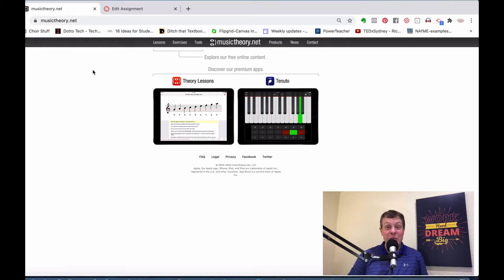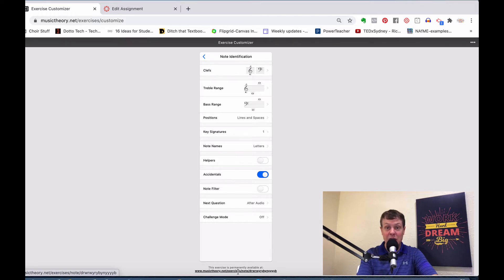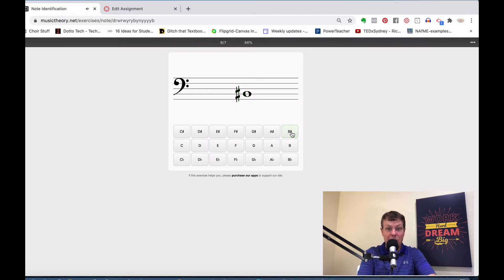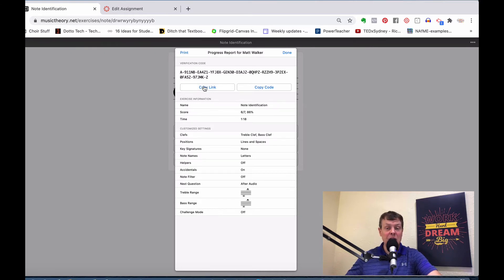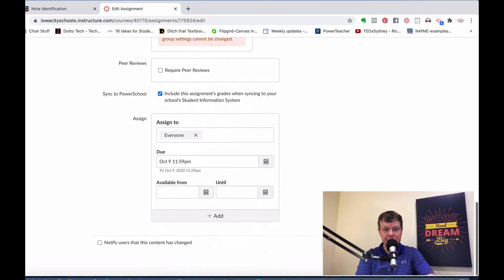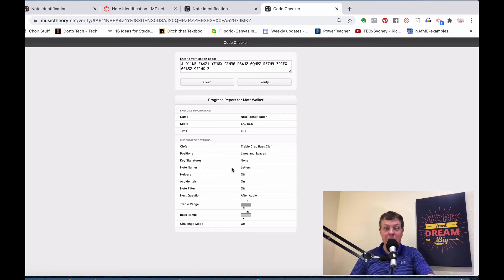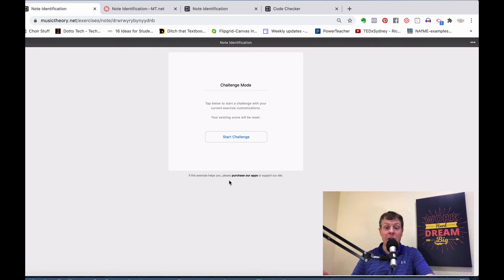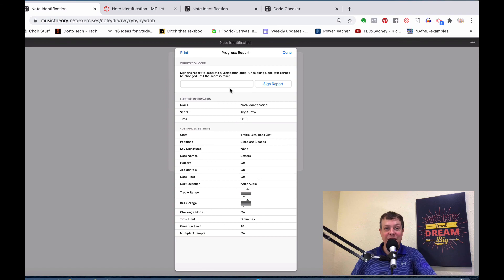How to Create an Assignment with MusicTheory.net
Did you know that you can create assignments with MusicTheory.net?  Not only can you provide music theory lessons and exercises for your students, you can also create assignments that you can share with your students via a weblink.  Your students can then share their work with a weblink that you can access through a wide variety of methods, including email.  It's a great way to assess your students and get student feedback!  This video will take you through the process step-by-step.

as well as the podcast